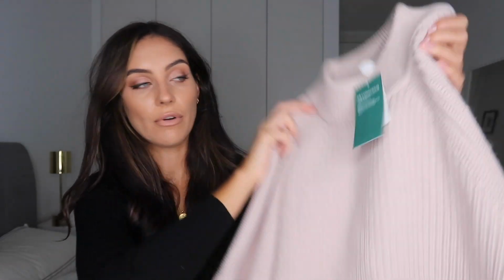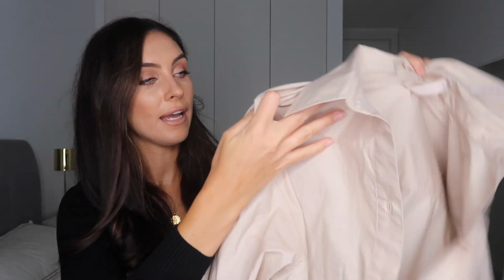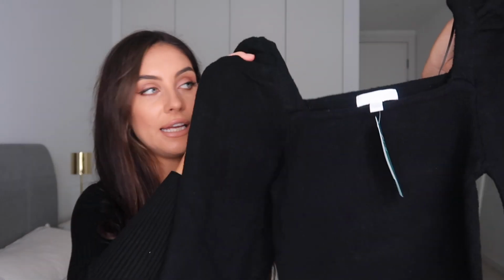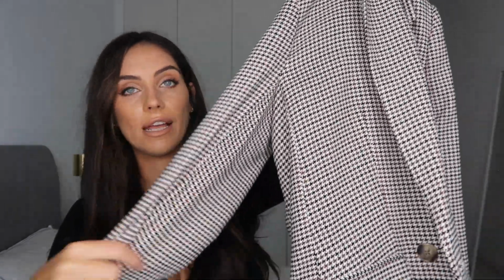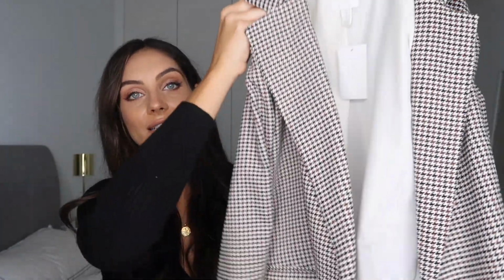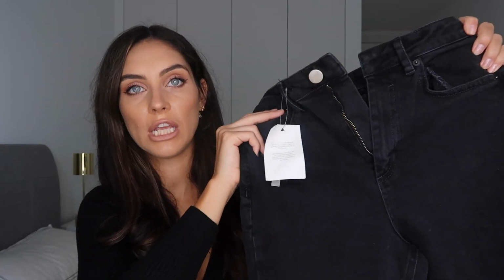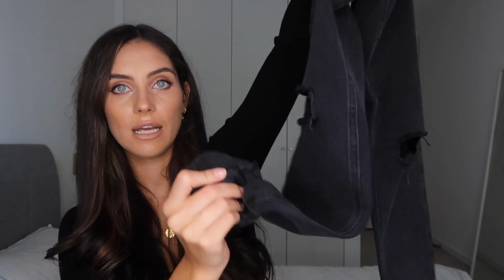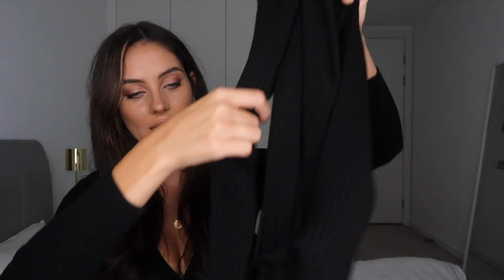H&M + ASOS HAUL - Autumn Haul 2020 - New In & TRY ON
Hey Lovelies! This is an ASOS and H&M Try on Haul - I hope you enjoy the looks!

H&M:
Cream Knit Jumper
Shirt Dress
Square Neck Jumper

ASOS:
Black Jumper
Jumper Dress

Other items mentioned:
Mom Jeans Topshop
I'm wearing:

Hope you enjoyed this asos haul 2020 and h&m haul 2020 together -  Make sure to let me know what was your favourite outfit from this Asos Haul / h&m haul and let me know what try on haul s you want to see from me next :) Lots of Love, S x